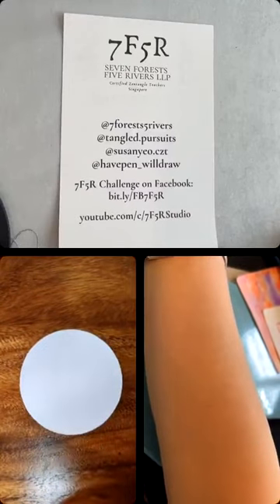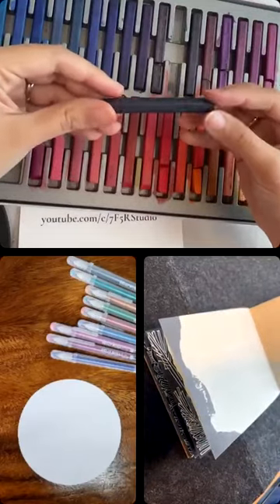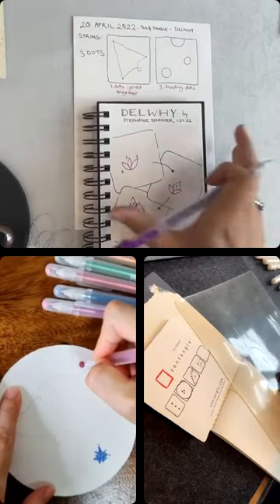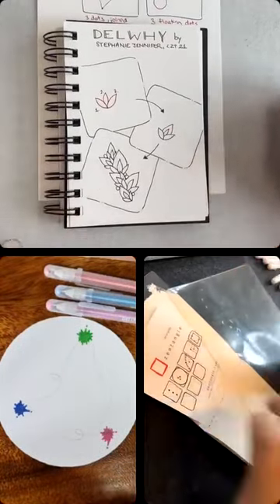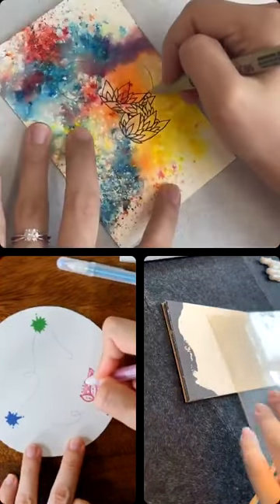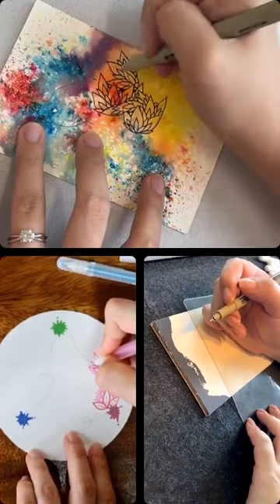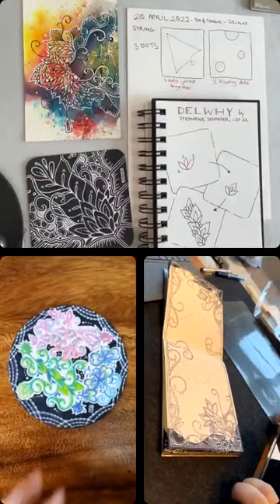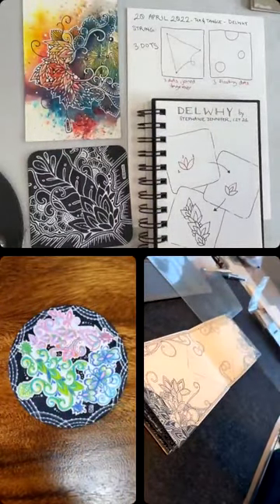20 April 2022 - Tea and Tangle - Delwhy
7F5R Studio Live No. 30

Join us in our weekly casual tangle and chat series. This week, we used a string made up of 3 dots; plus the tangle “Delwhy” by Stephanie Jennifer, CZT.

In this session, we talked about popular things that we don’t understand, comparanoia, and hobbies we have (other than tangling).

If you tangle along with us, do tag us on Instagram, or post your tile in the 7F5R Challenge Facebook group